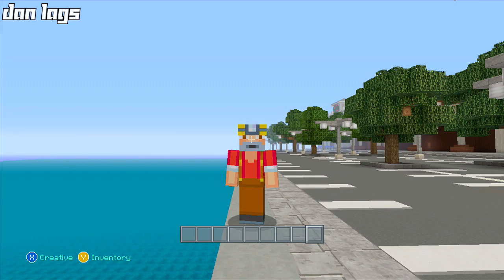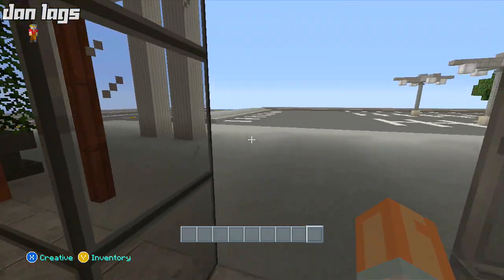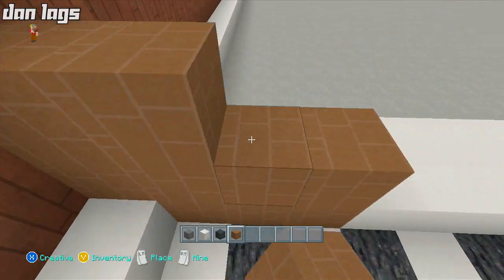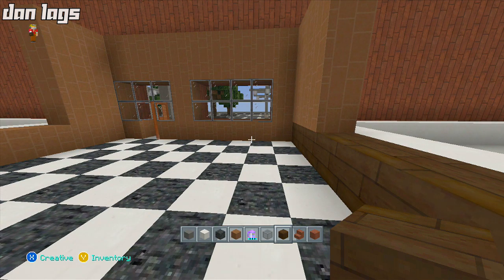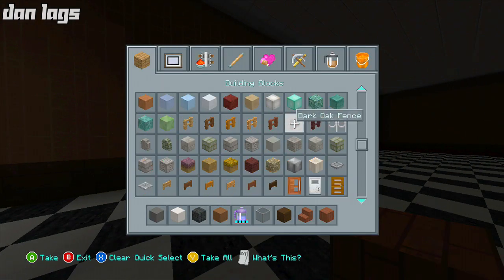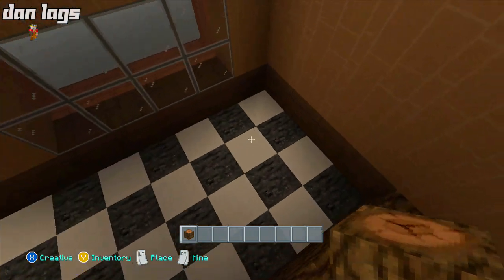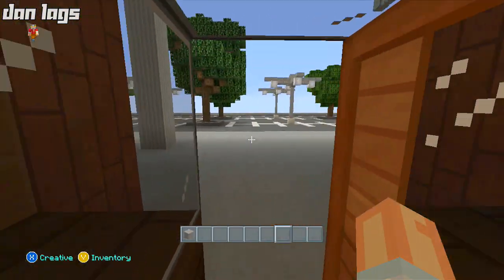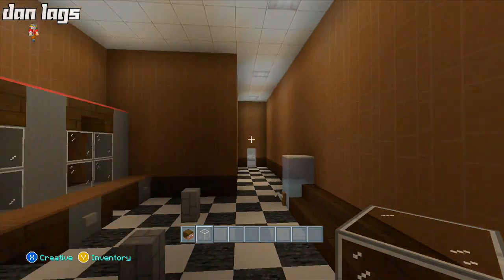Minecraft Xbox 360: Constructing Los Dangeles - Episode 238! (Barber Shop!)